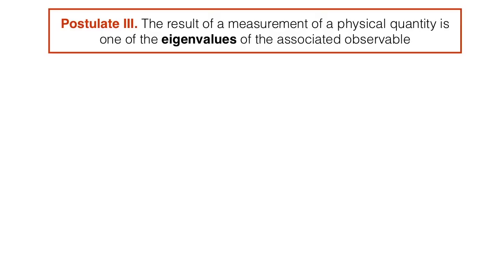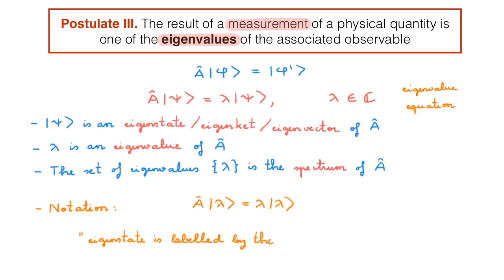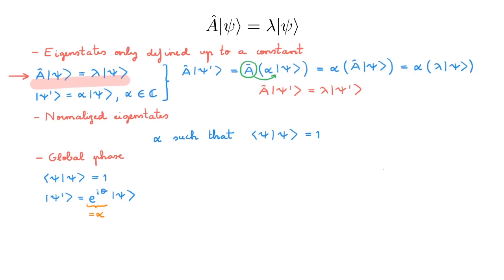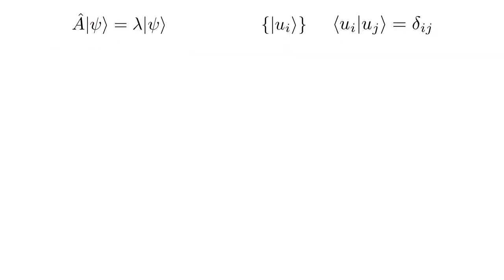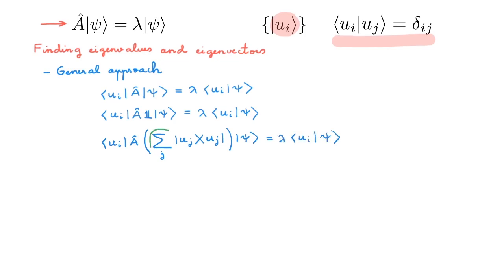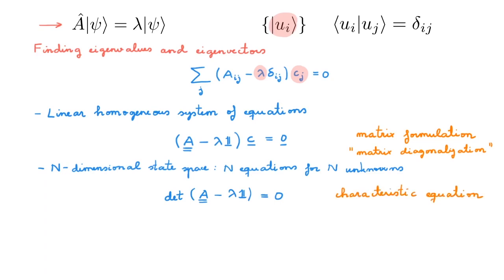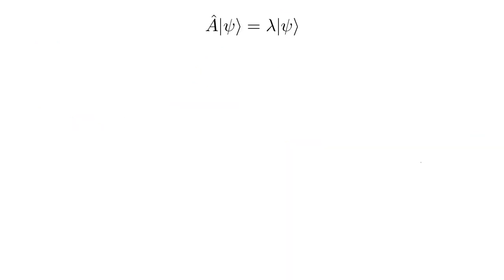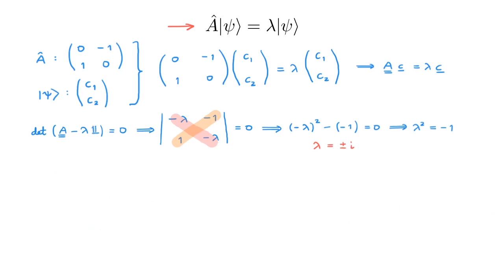Eigenvalues and eigenstates in quantum mechanics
📚 Operators represent physical quantities in quantum mechanics. In particular, their eigenvalues give the possible outcomes of measuring the associated physical quantity, and their eigenstates give the state of the system after the measurement. We first introduce some general properties of the eigenvalues and eigenstates of operators, and then explain how to calculate them for a given operator.

Textbook: Mathematical Methods for Physics and Engineering, K.F. Riley, M.P. Hobson, S.J. Bence, Cambridge University Press, Sections 8.13 to 8.16